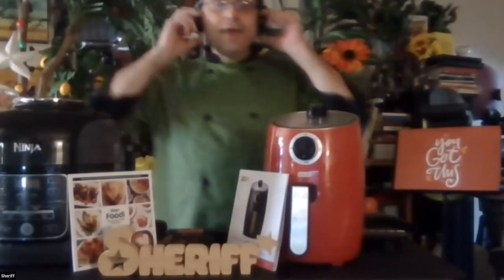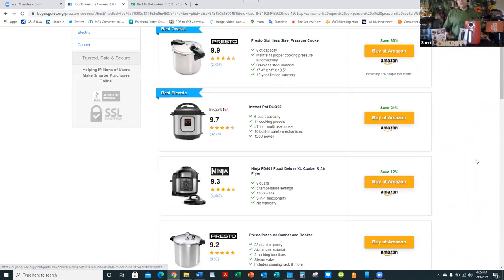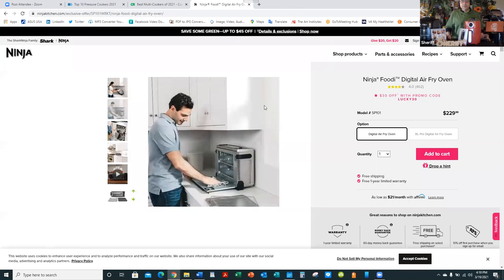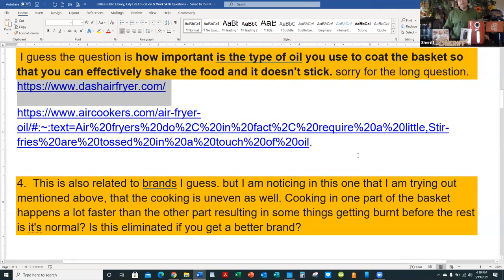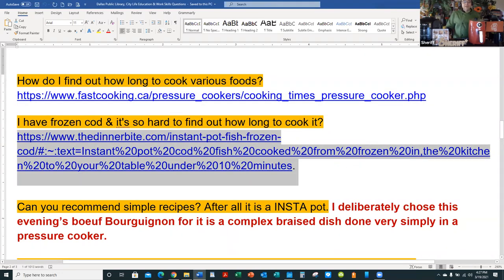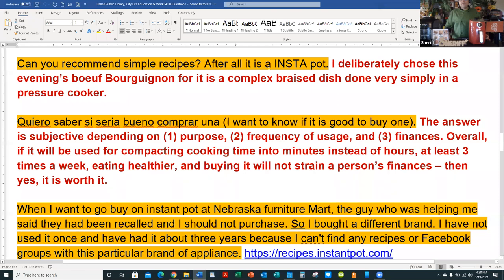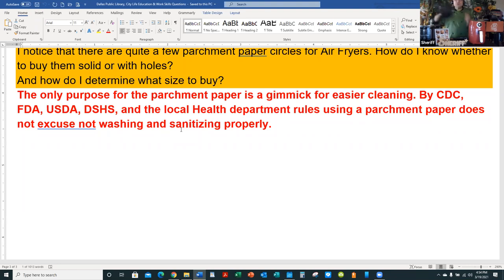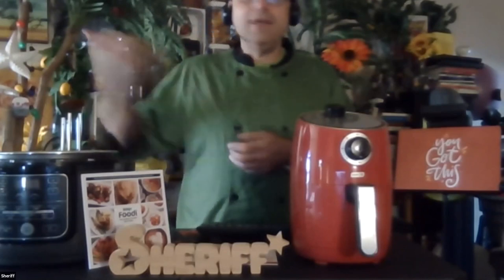Ask An Expert: Air Fryers and Instapots with Chef Sheriff Osni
Recently purchase or received an Air Fryer or an InstaPot?  Confused about all the buttons and settings?  Afraid to take it out of the box?  Just need a tried and true recipe?  Have no fear; Dallas Public Library is here!

Art Institute of Dallas Culinary Arts instructor Sheriff Osni demonstrates how to use these appliances, share some tips to make life easier, and answer questions.